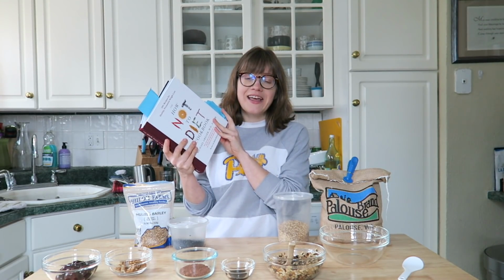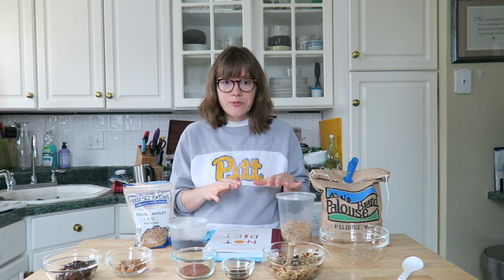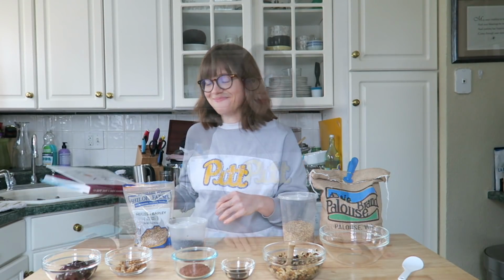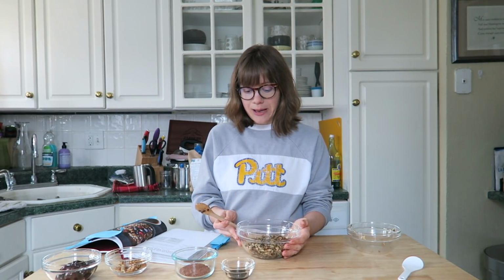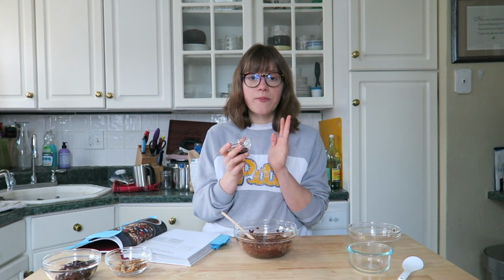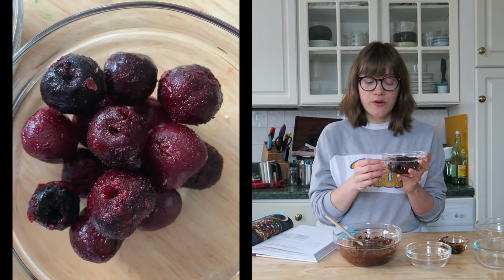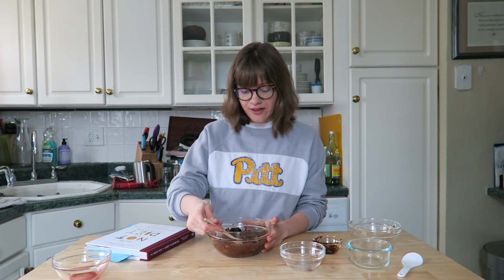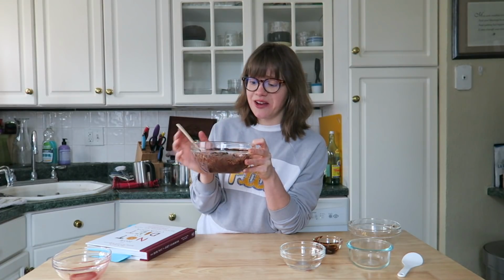How Not to Diet Cookbook | Chocolate-Covered Cherry BROL Bowl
Chocolate-Covered Cherry BROL Bowl - Pg 178

My story in Forks Over Knives:
Forks over Knives Meal Planner:
Pittsburgh Plant-Based Group
💌Send some love!
Brittany Jaroudi
2366 GOLDEN MILE HWY
Box #194
PITTSBURGH, PA 15239